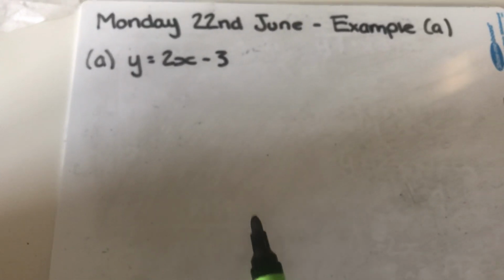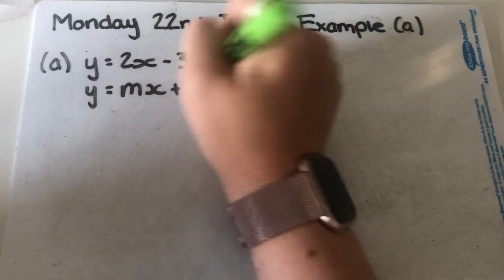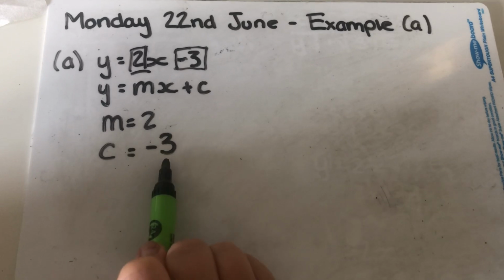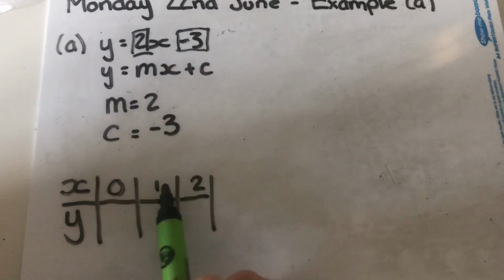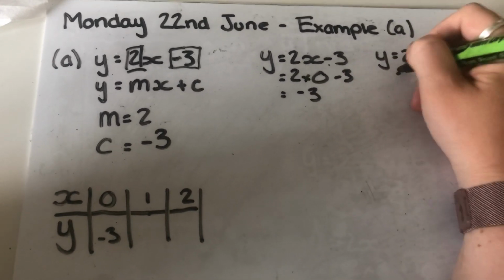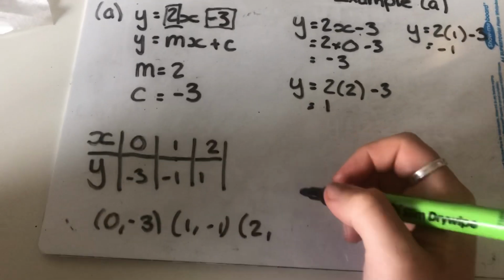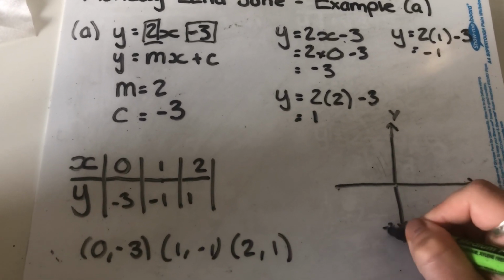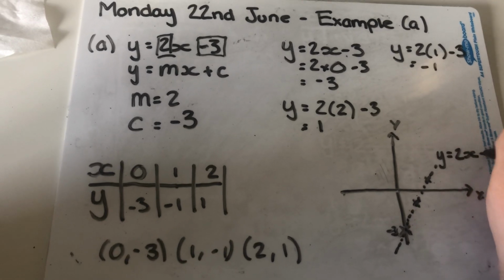N5 Straight Lines - Stating the Gradient and Y-Intercept (part a)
N5 Straight Lines - This video looks at how to state the gradient and y-intercept of a line from its equation. It also gives more practice on how to draw a straight line.